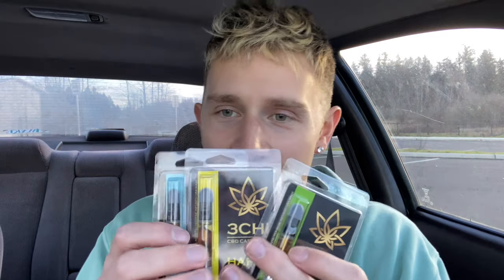First Time Vaping CBD Oil!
Snap: DisorderVapes

3CHI
CBD OIL CARTRIDGE
HAPPY BROAD SPECTRUM BLEND